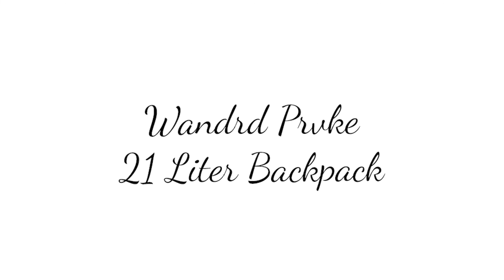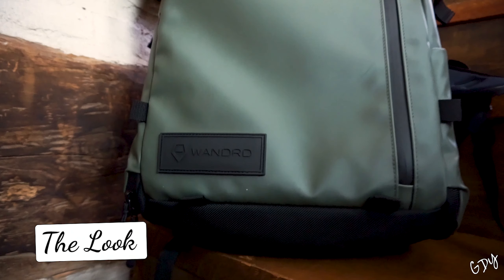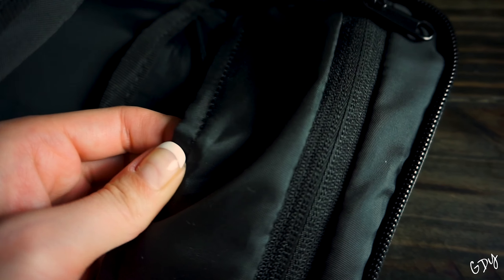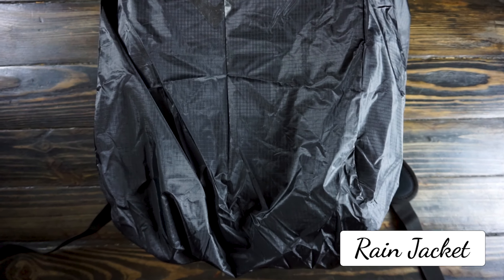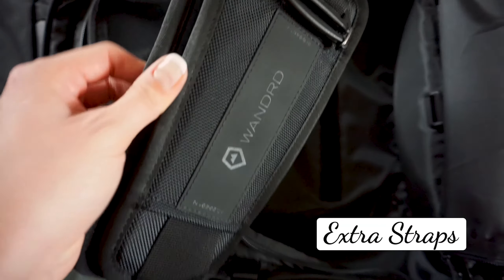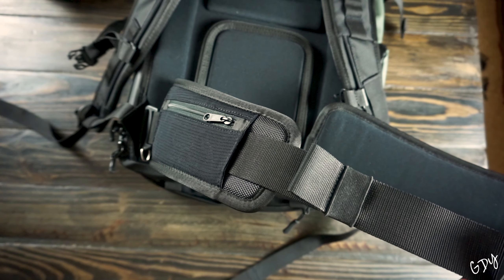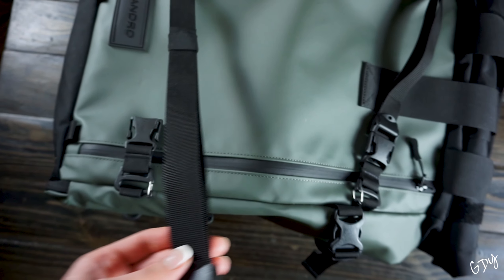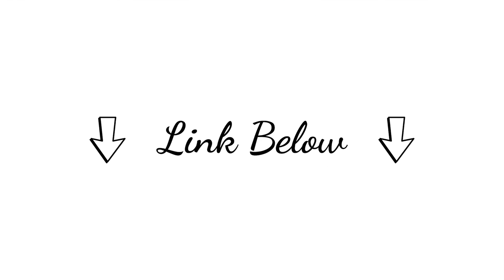Wandrd Prvke 21 Liter Backpack: Top Travel + Photography Bag 2022 - Go Do You Ep. 5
Welcome Back!

One of the most important parts of travel/adventure is having solid gear to support your needs.

Here's a look at the bag I've been using to hold all my gear on recent trips out hiking, road tripping, and flying.

I thought I would share it with you since its been a huge help in reducing my load when going out & surprisingly handy because of the design.

 I'm still getting the hang of this YouTube thing, but I hope you enjoy it ! : )

* The size qualifies as a personal item when flying (or as a carry on) * 31 liter option as well * more details on size, pricing, material, etc. are on their site in the link below *

Next Episode -  ♦ What's in my Bag? * Hiking Edition *  ♦ Then..Packing for and exploring Seattle & Portland !

Channel Overview:
Epic Travel Videos,
Adventure and Lifestyle Tips
Reviews, Gear, & more...